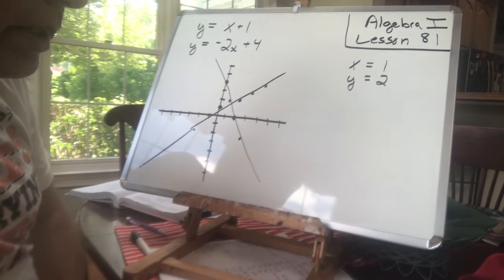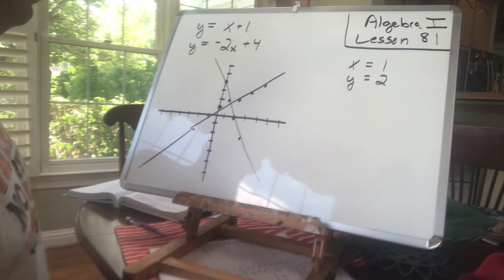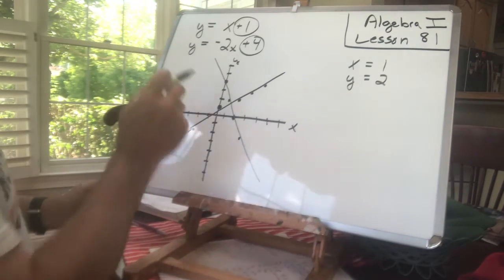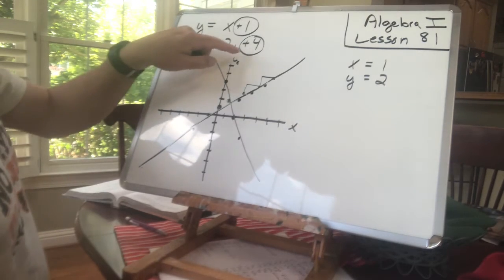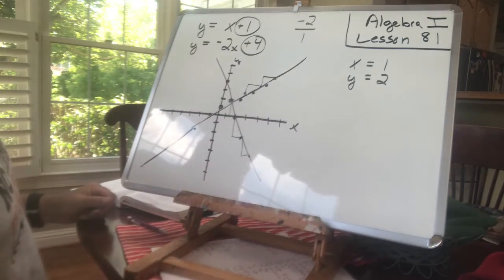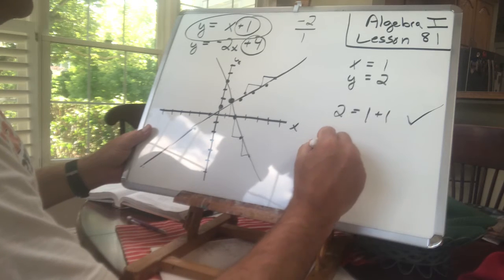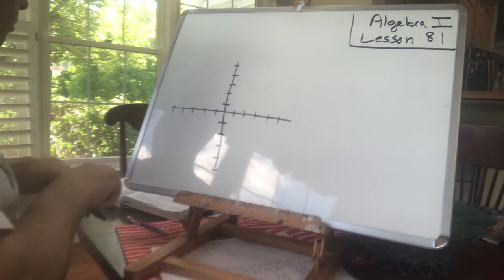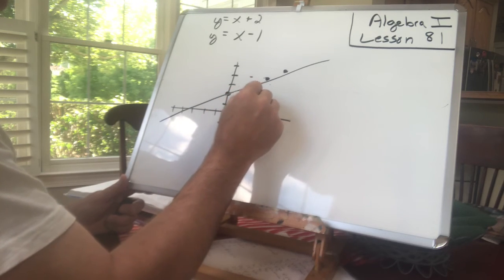Algebra I Lesson 81 Part I